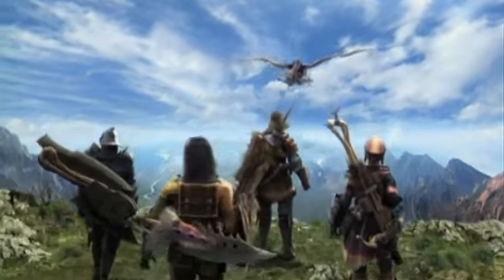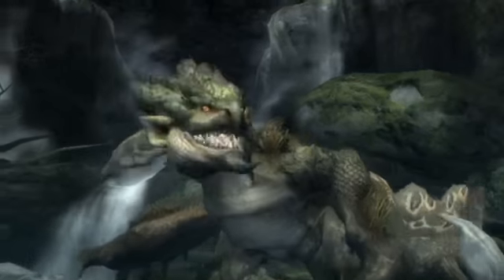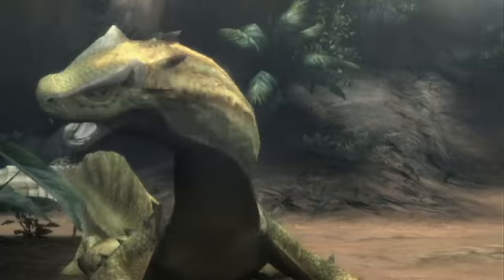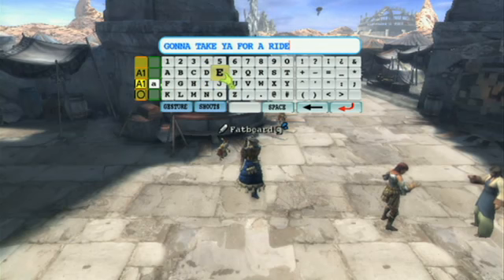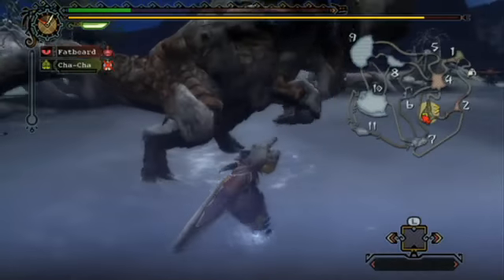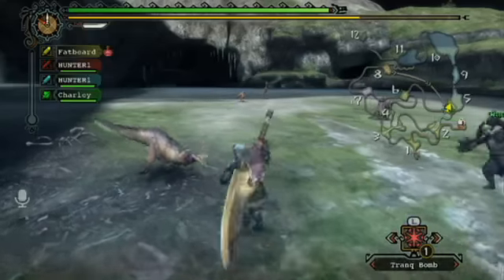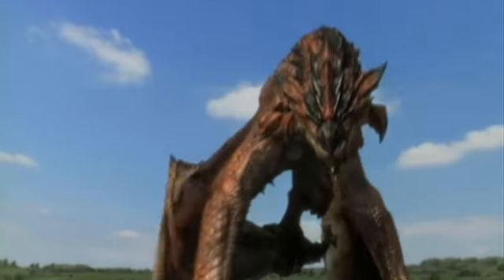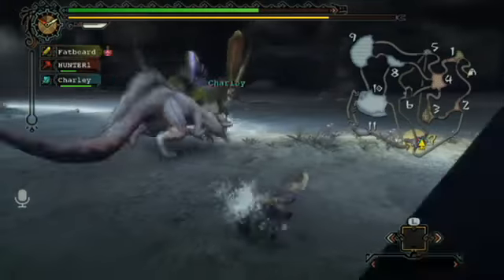Nintendo Wii - Monster Hunter Tri - Video Game Review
The saga continues on the Wii with support for the Wii Speak, but is it worth your time?
Video copyright goes to Gametrailers.com.
Game copyright goes to Capcom.